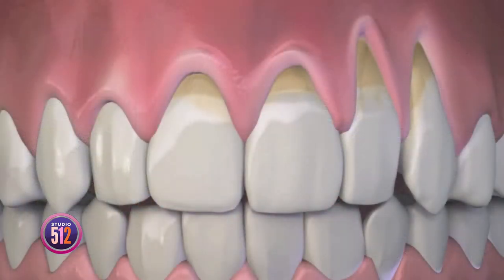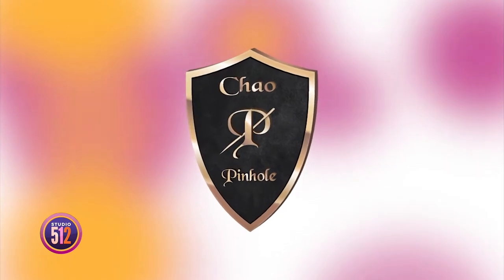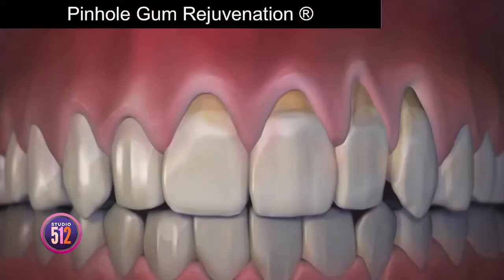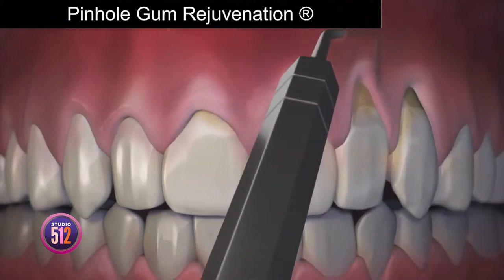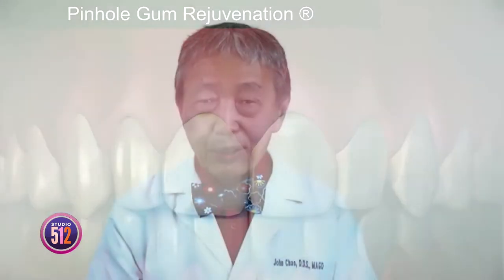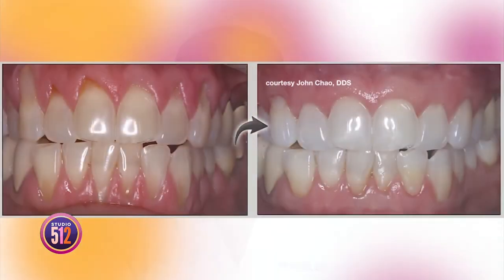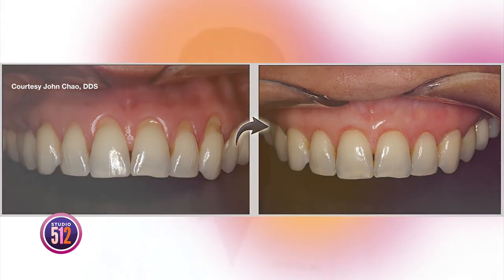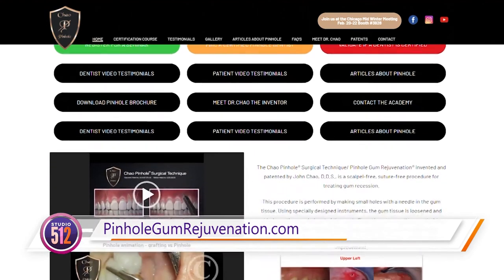Pinhole® Gum Rejuvenation - Studio 512 in Austin, TX